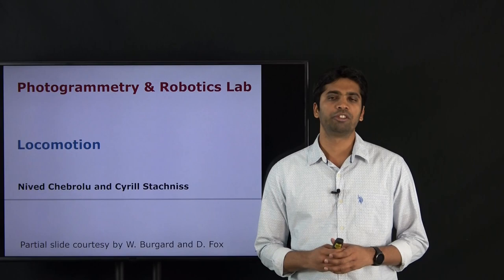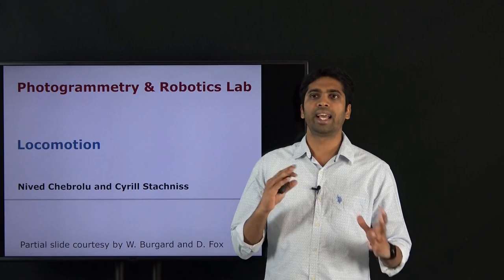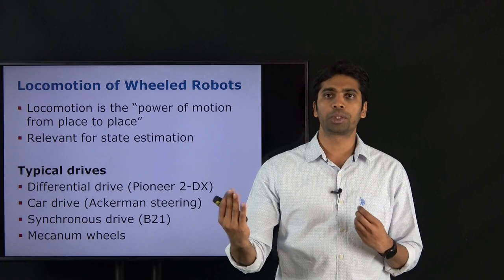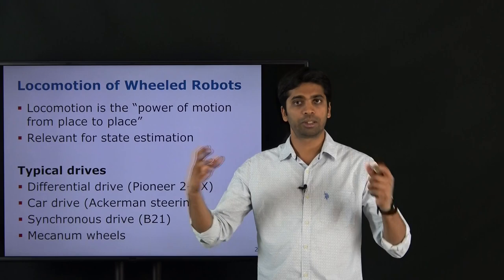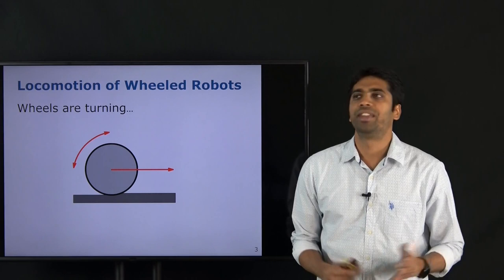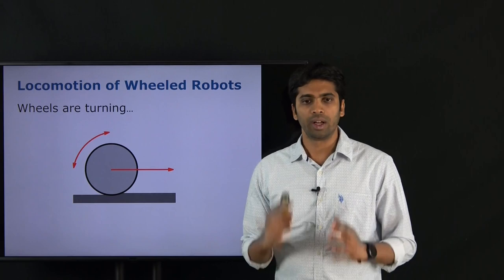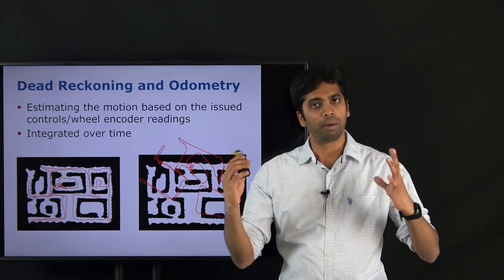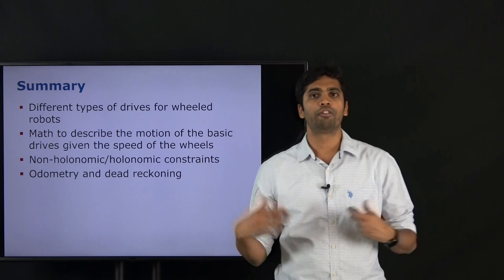Robot Locomotion (Nived Chebrolu)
Robot Locomotion
Nived Chebrolu, Fall 2020